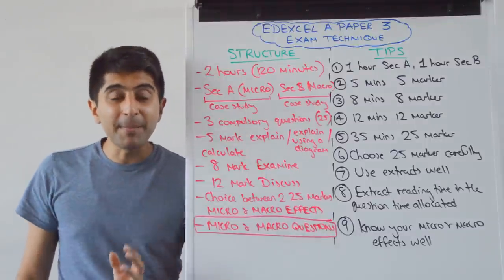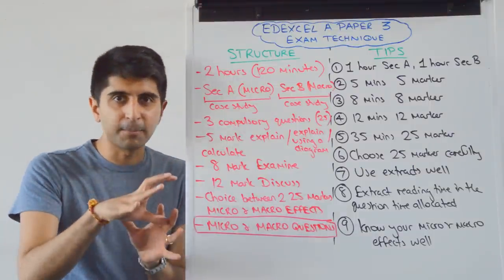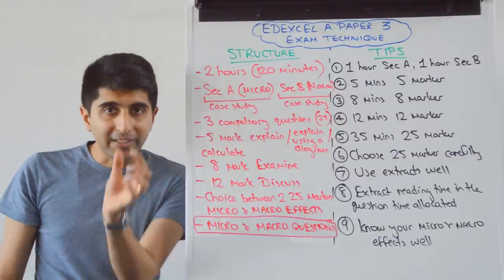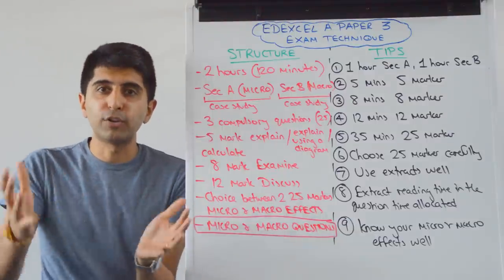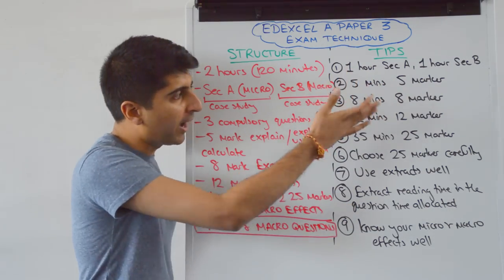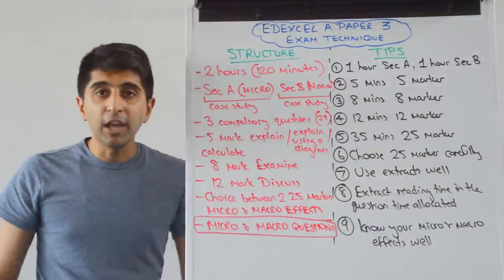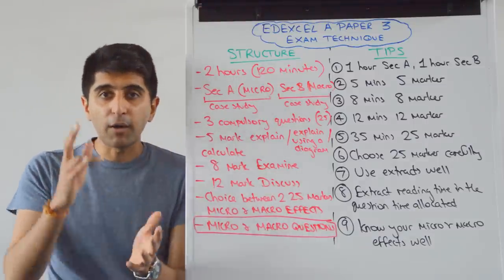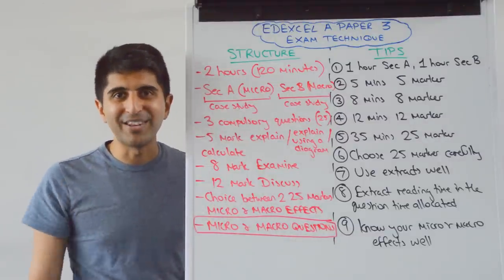Edexcel Economics - Paper 3 Tips